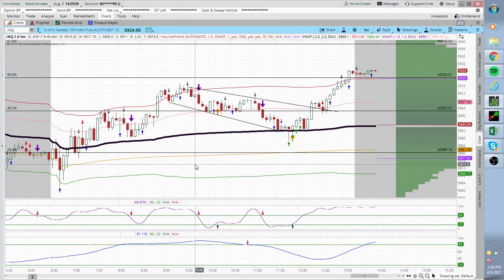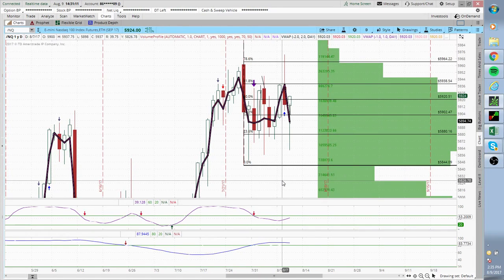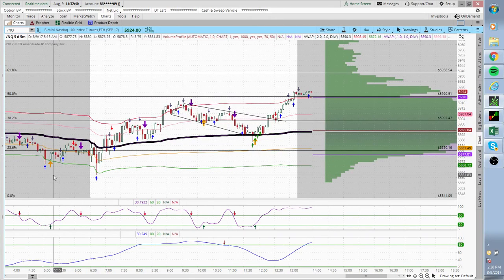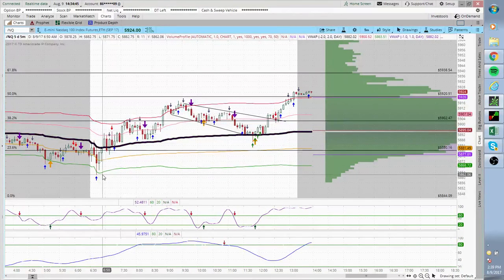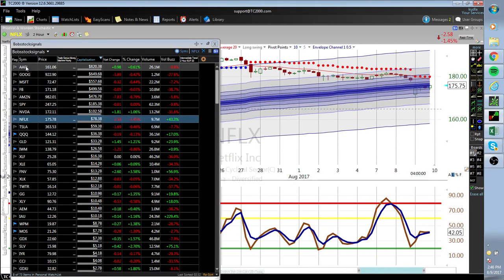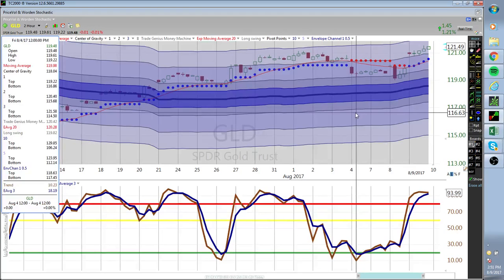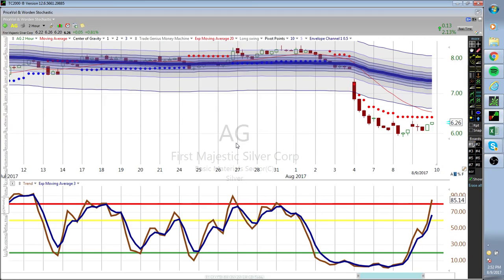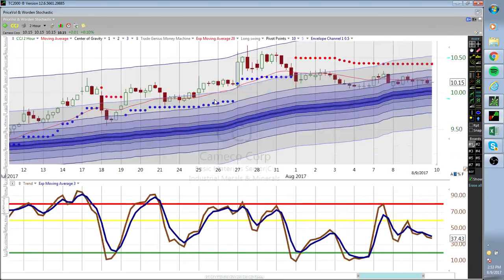Bad Breadth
Twitter.com/Thetradegenius
Instagram.com/Thetradegenius